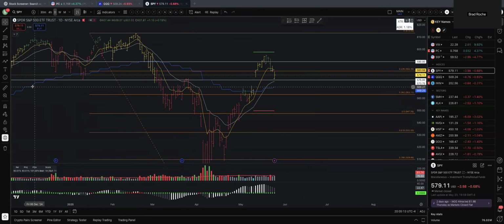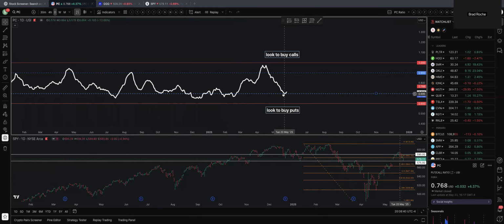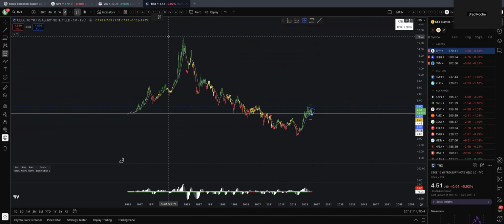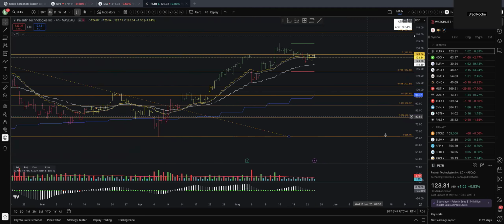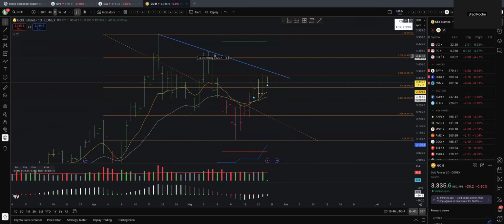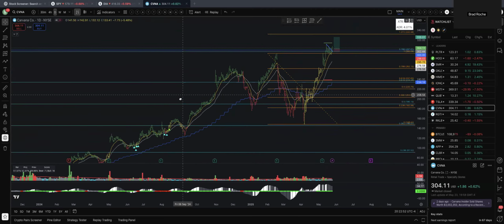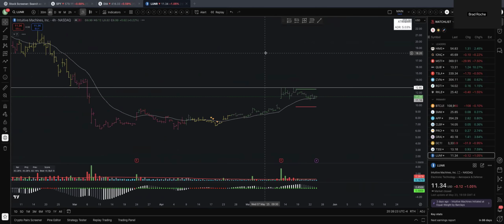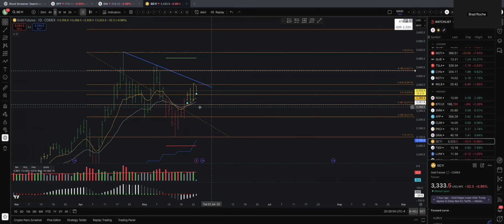To the Moon? Weekly Watchlist- Aerospace Stocks in Focus